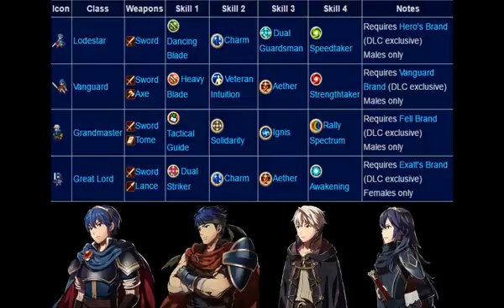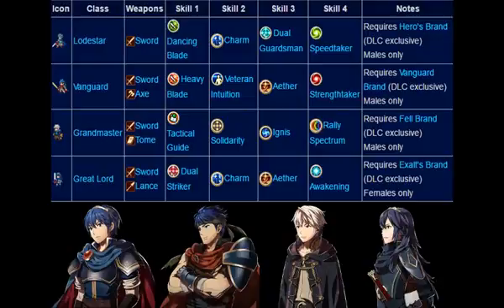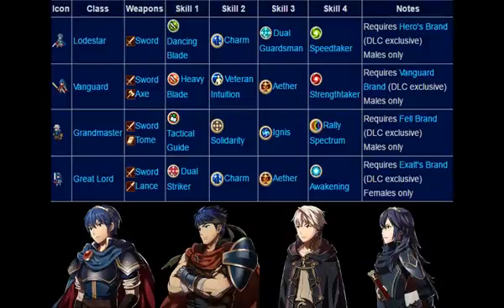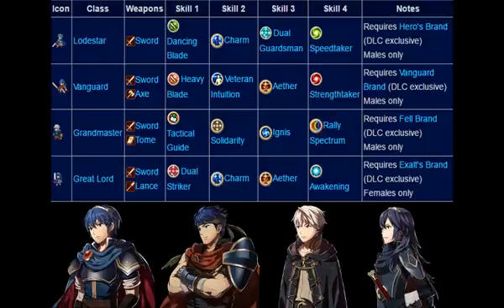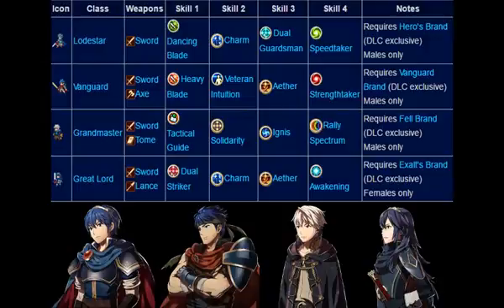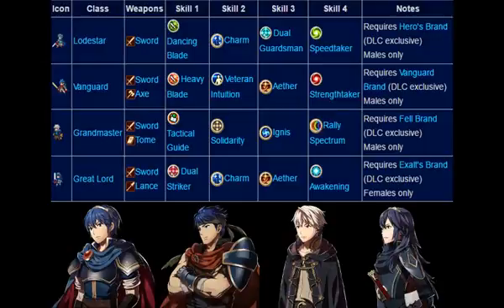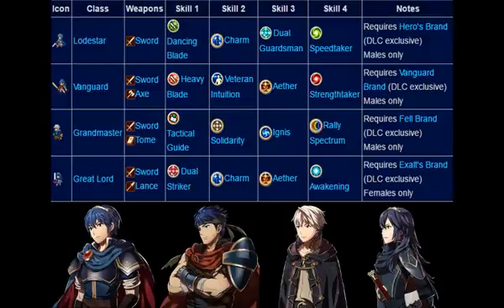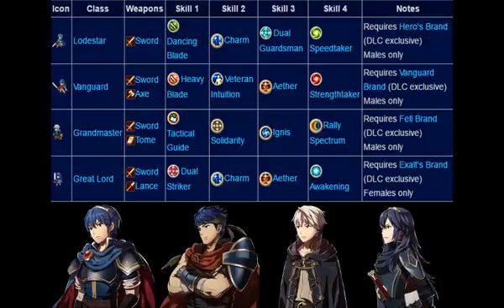Fire Emblem Fates Guide: Amiibo Classes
Let me know what you think, and what other guides you want to see.